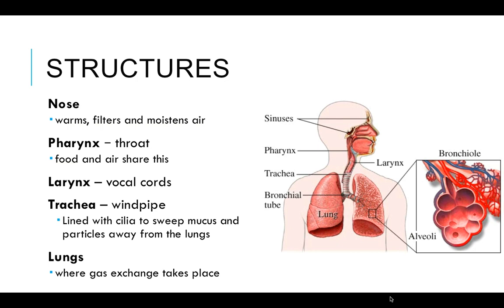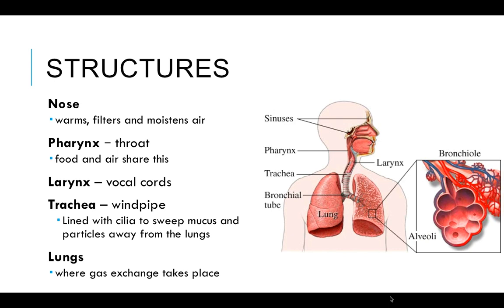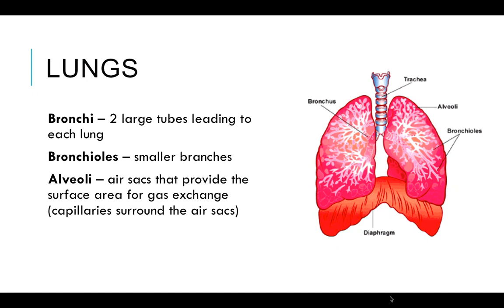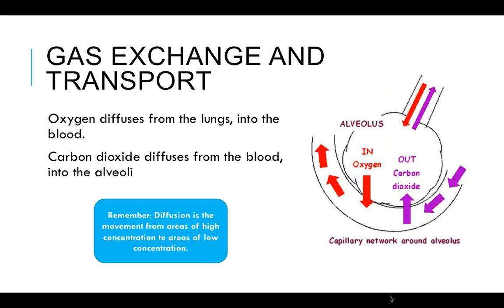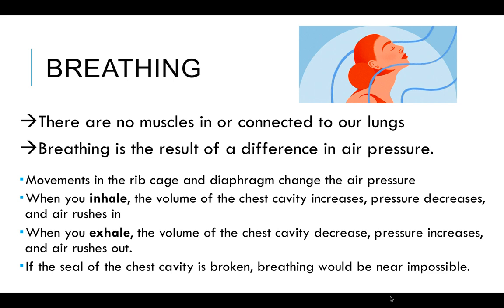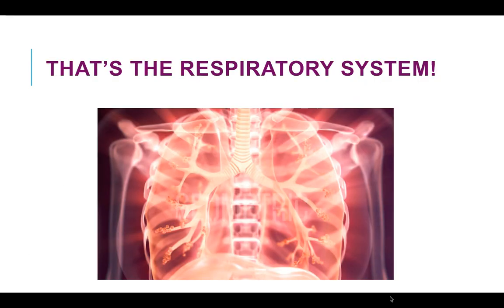The Respiratory System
Introduction to the respiratory system May 14, 2021